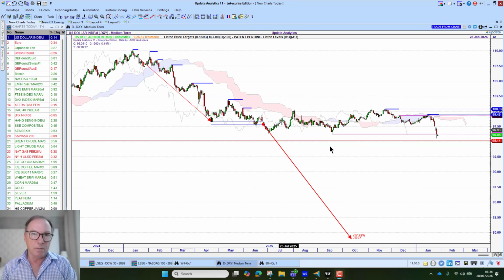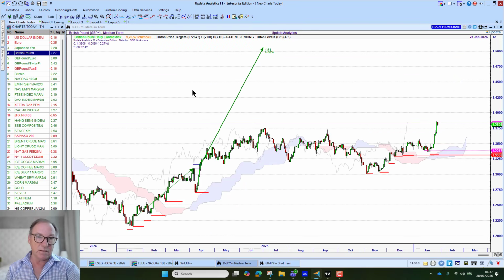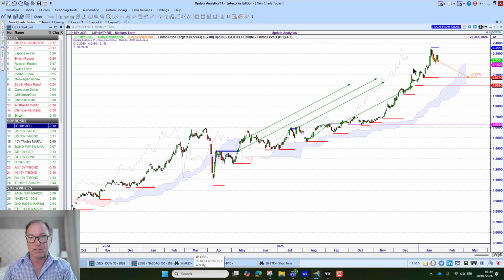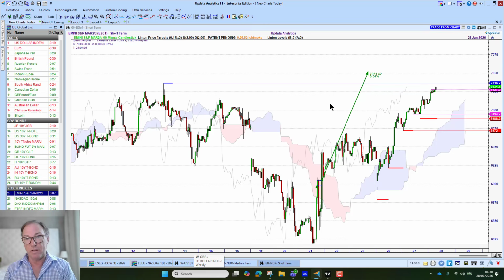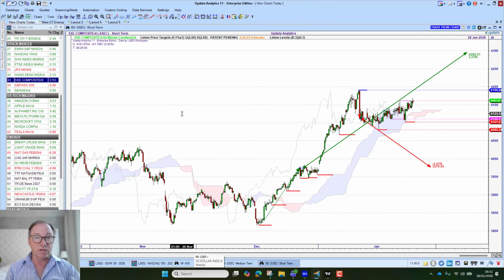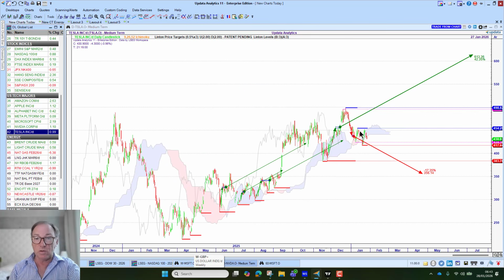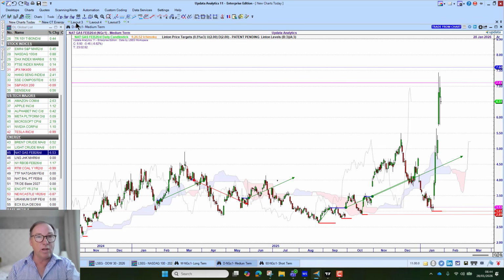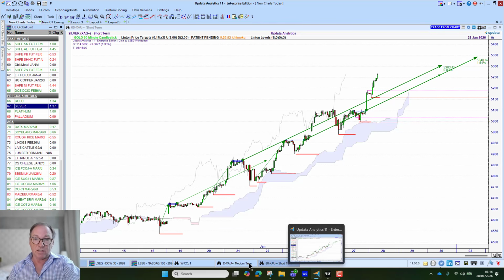Charts Today - 28 Jan 2026